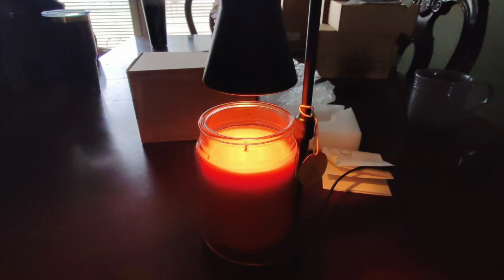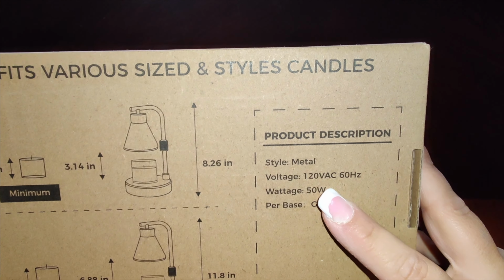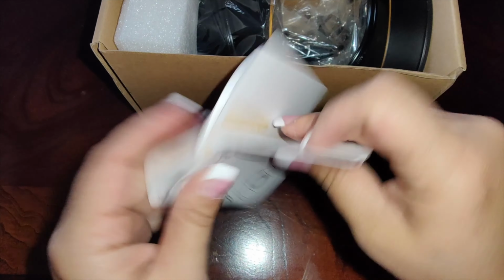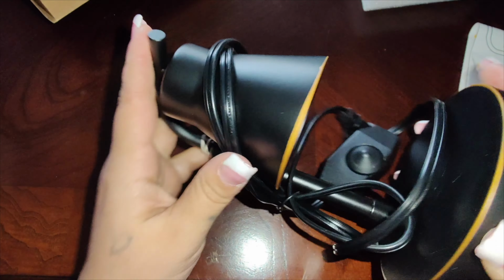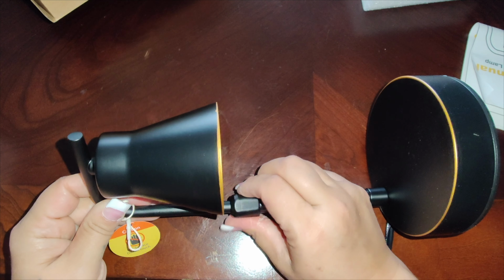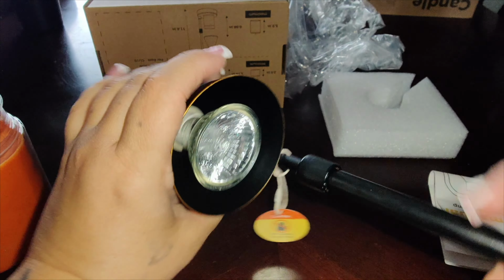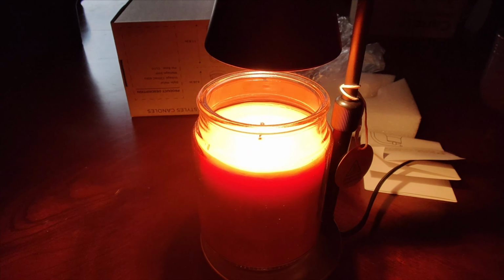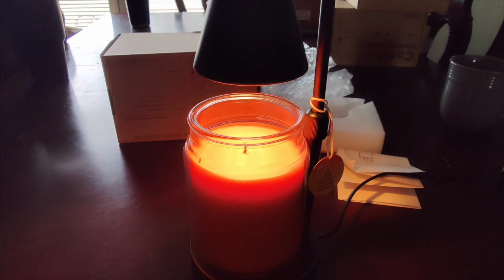LOHAS Candle Warmer Lamp with Dimmer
A brilliant choice for candle enthusiasts living in spaces where open-flame candles are prohibited. This candle warmer lamp for jar candles flaunts a sleek, contemporary design, making it a sophisticated and functional decorative piece for living rooms, bedrooms, offices, yoga studios, and cafes, adding convenience to daily life.

Featuring a 50-watt GU10 bulb (included), the electric candle lamp warmer evenly melts the candle from its top to bottom, resulting in a pure, potent, and enduring fragrance while minimizing candle wastage.

Our candle warmer lamp boasts a dimmer function that lets you customize the brightness and regulate the heat release and melting pace, accommodating various scent concentrations and wax longevity. The telescopic pole design makes it suitable for a wide range of jar candle sizes.